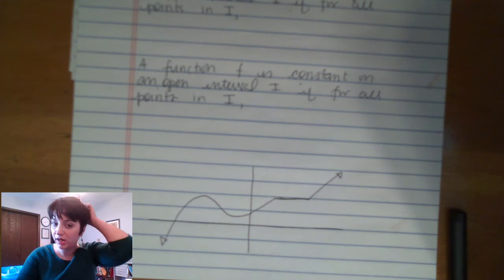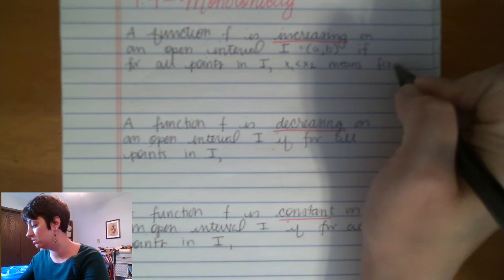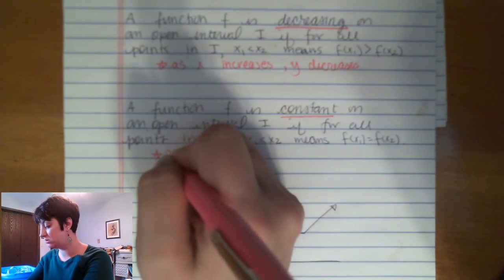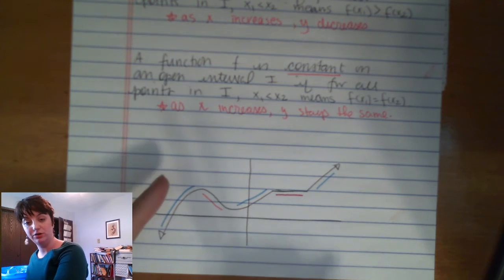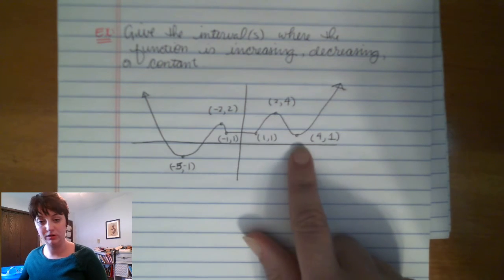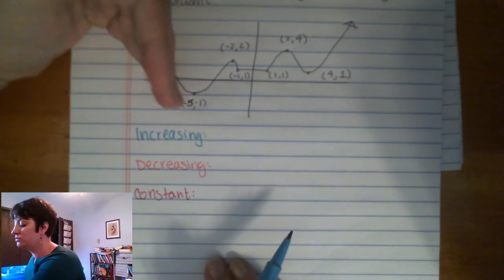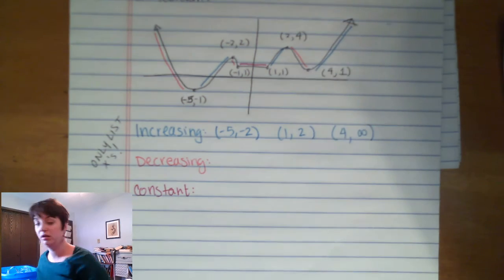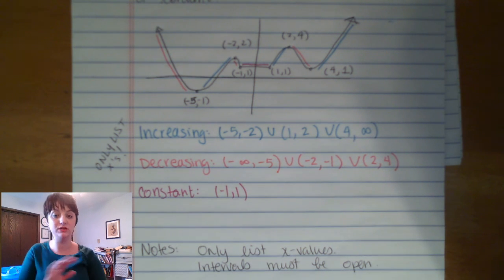4.4 -- Increasing, Decreasing, and Constant Functions (Monotonicity)